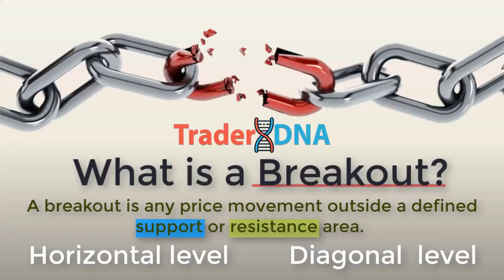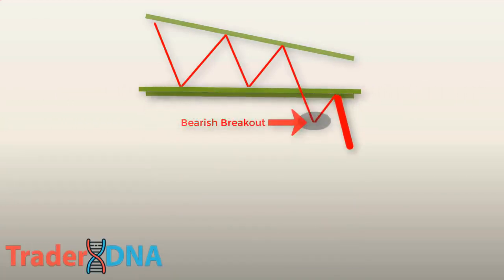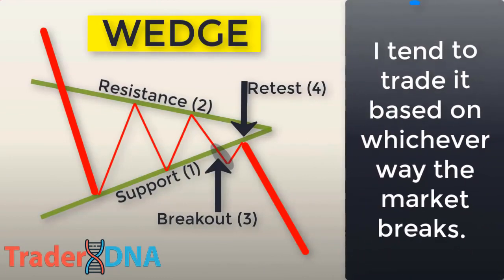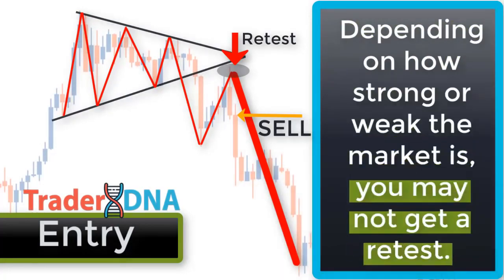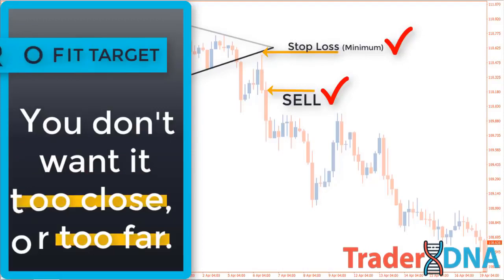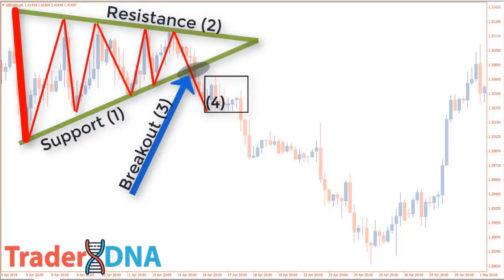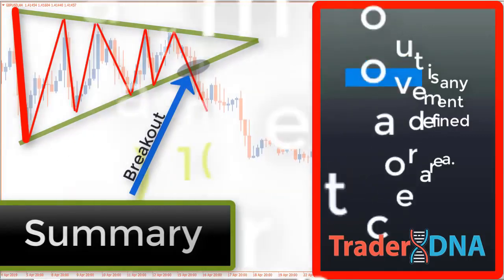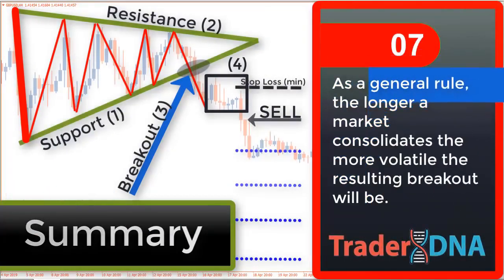🔴 BREAKOUT & PULLBACK ＂SCALPING and SWING TRADING＂ Strategy ｜ Price Action Trading Like A PRO